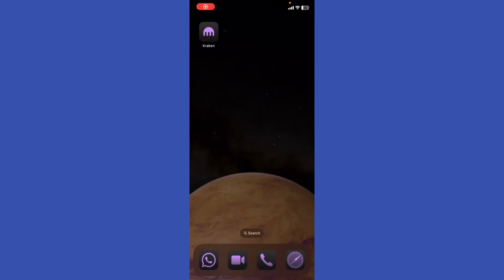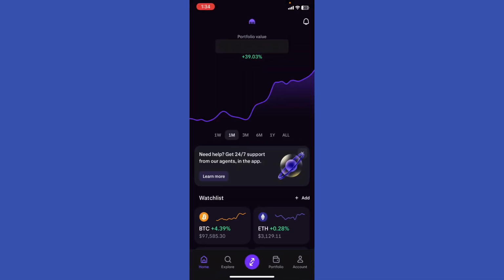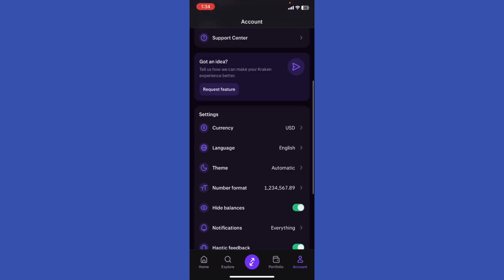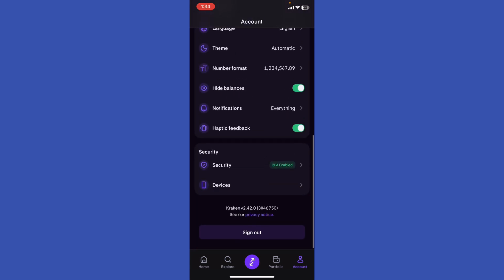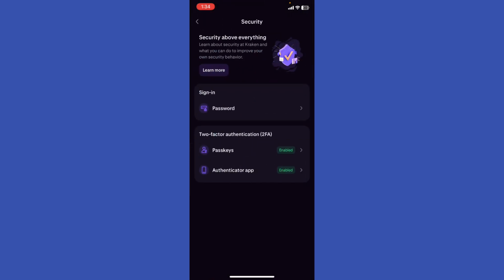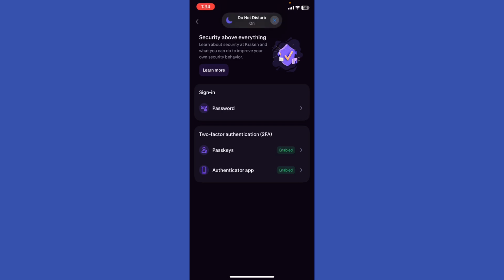How to secure your kraken account with security tools (2024)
How to secure your kraken account with security tools

In this video i´ll show you How to secure your kraken account with security tools. The method is very simple and clearly described in the video. follow all the steps & secure your kraken account with security tools